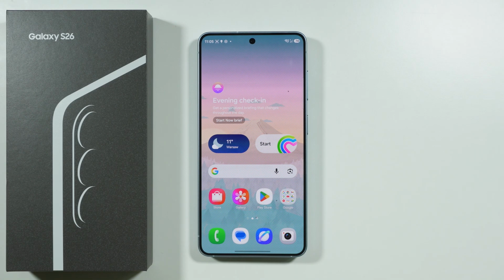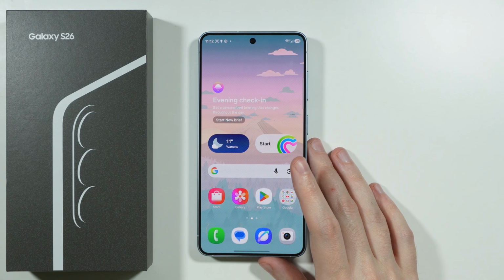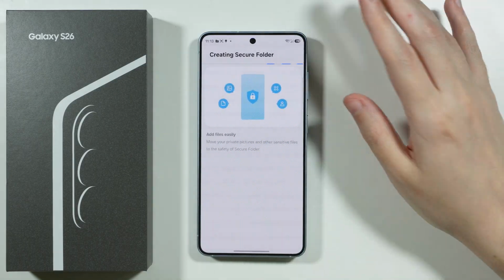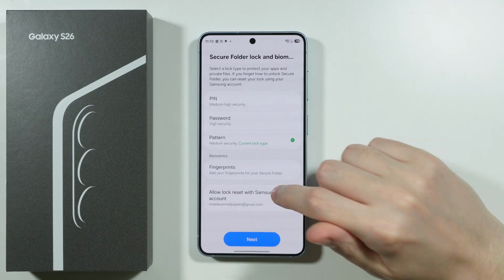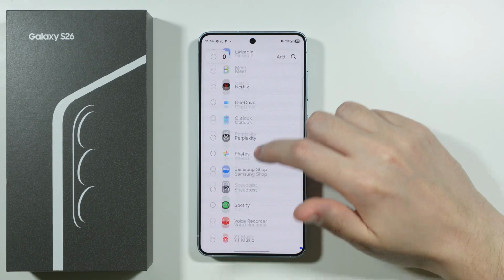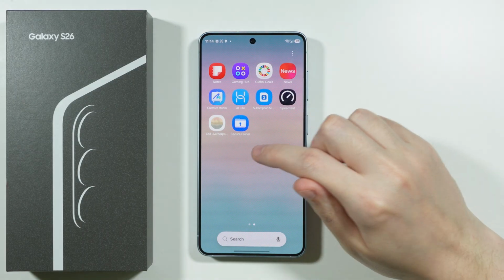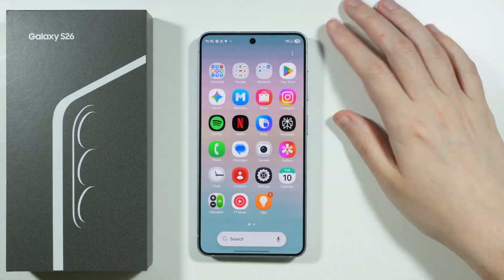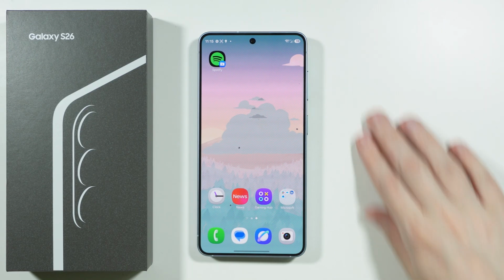Samsung Galaxy S26: How to Clone Apps (Duplicate Apps)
In this video, I'll show you how to clone apps on the Samsung Galaxy S26 easily. This feature allows you to create duplicates of your favorite apps, enabling you to use multiple accounts for social media, messaging, and more. Follow these simple steps in this quick tutorial to learn how to set up app cloning and enhance your multitasking experience.